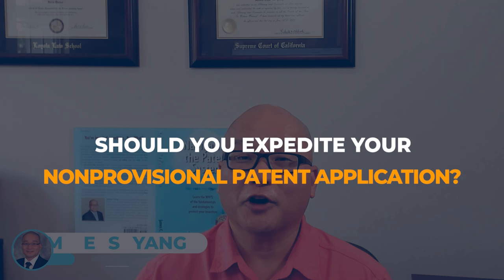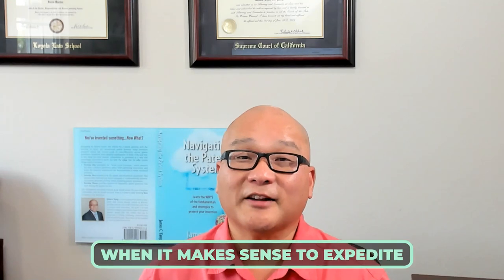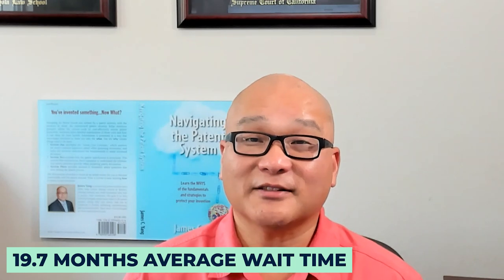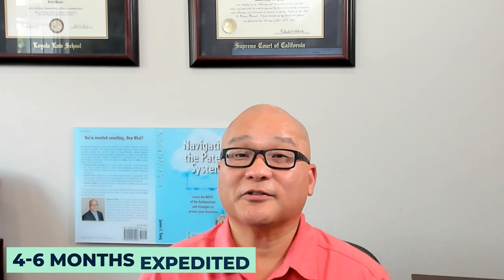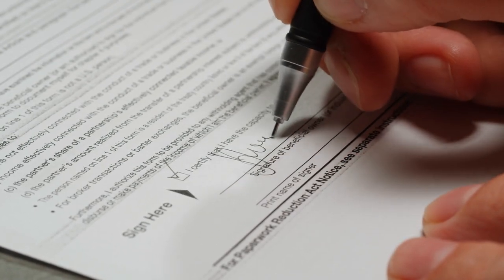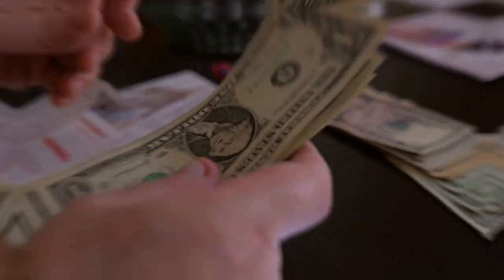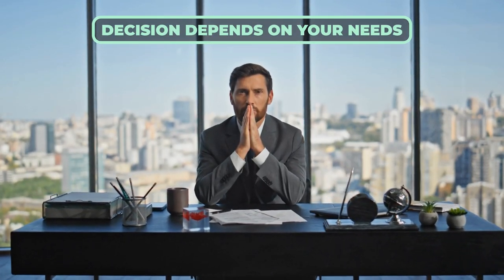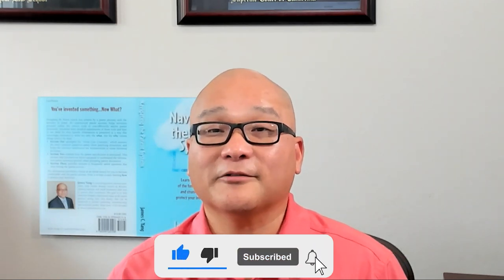Should You Expedite Your Nonprovisional Patent Application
Answers to Your Basic Patent and Trademark Questions

This video is one video in my series titled: Answers to Your Basic Patent and Trademark Questions.

The videos and articles in the series explain answers to the basic questions you will have when you are seeking to patent and trademark product.

Patents
6. When Should You File a Patent Application?

Trademarks
2. How to Prepare and File a Trademark Application?